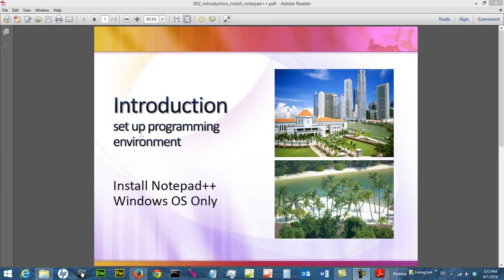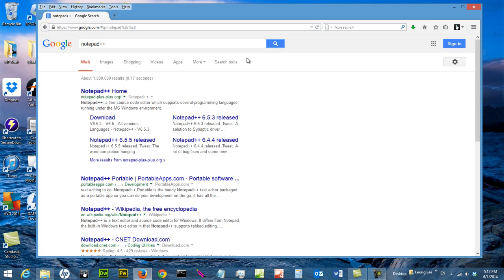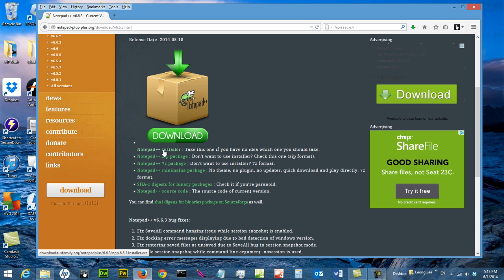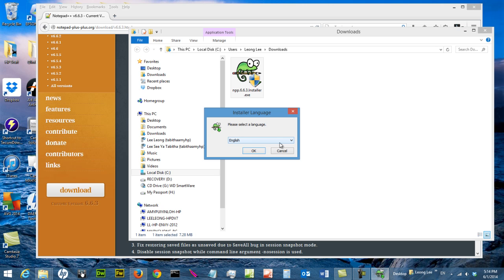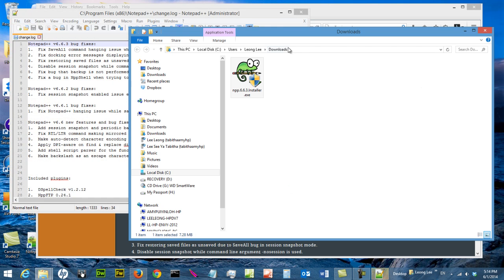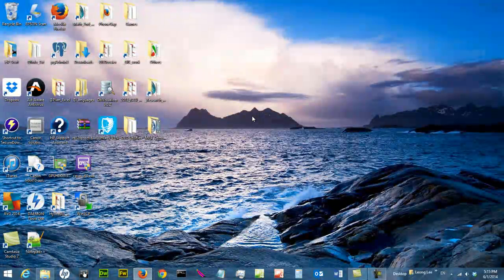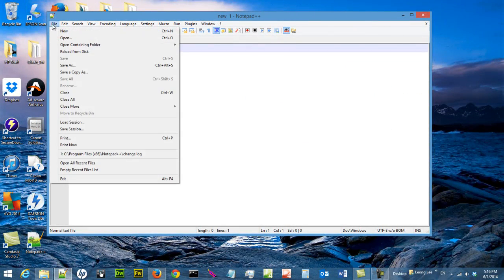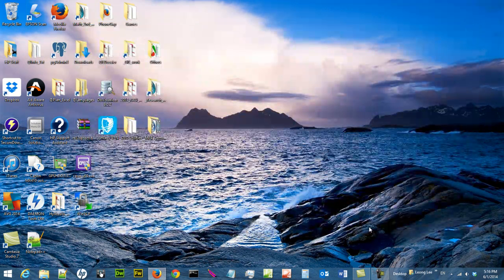Tutorial 0_02: How to Install Notepad++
How to Install Notepad++
Introduction: setup programming environment 2